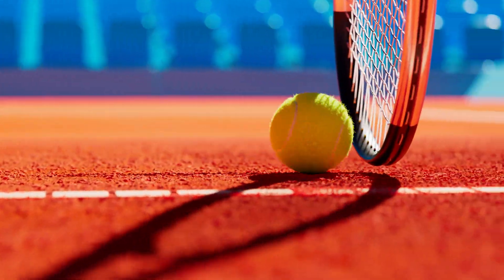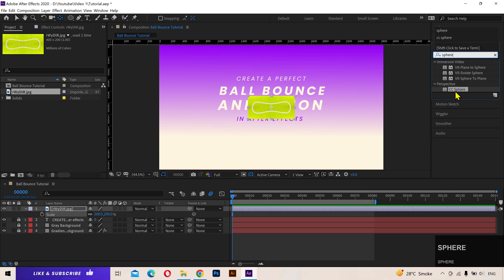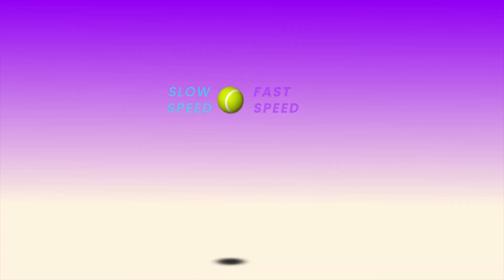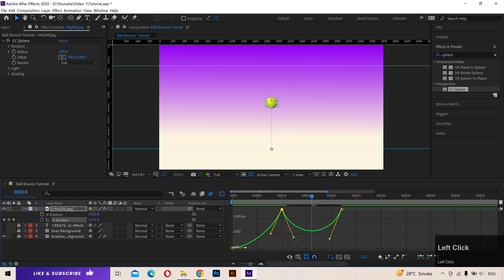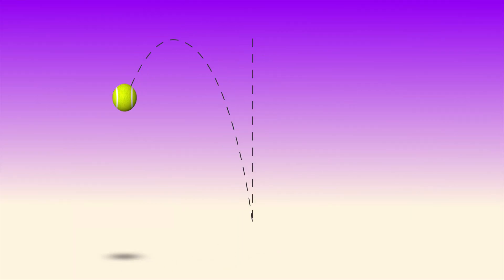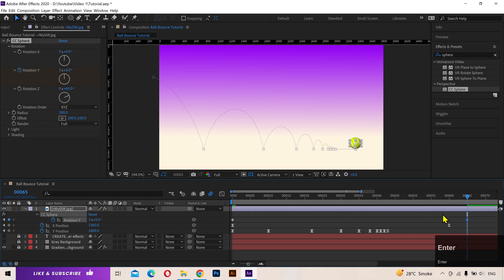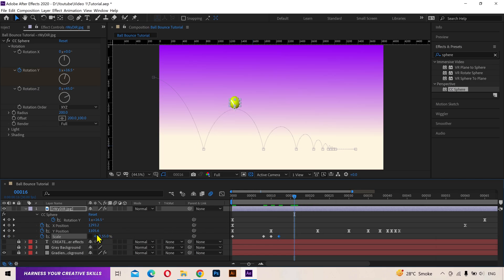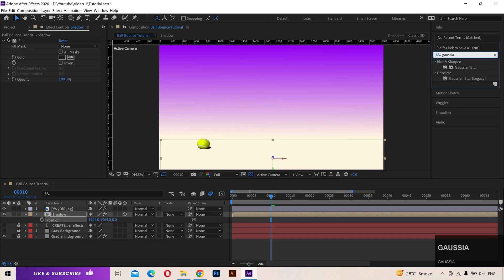Master the Art of Ball Bounce Animation in After Effects | Step By Step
This in-depth tutorial reveals the best practices and essential techniques to help you create the perfect ball bounce animation in After Effects.

⌚ TIMESTAMPS
0:00 - Intro
0:56 - How to create a Ball
2:25 - How to Add Guides
2:39 - FIRST TIP
3:01 - Animation on Y-Axis
7:02 - Animation on X-Axis
10:32 - How To Add Shadow
11:30 - Animate Shadow Blurriness
12:20 - Animate Shadow Opacity
13:41 - Final Output

Have any questions or feedback for me? I'd really like to hear!

Create a Perfect Ball Bounce Animation in After Effects
Easiest way to make a ball bounce animation
How to make a ball bounce animation
bouncing ball animation after effects
ball animation after effects
Master the Art of Ball Bounce Animation in After Effects
how to do animation in after effects for beginners
how to apply stretch and squash in after effects
Step-by-step guide for ball bounce effects in After Effects
ball bounce animation in after effects step by step
ball bounce animation in after effects for beginners
In-depth ball bounce animation tutorial using After Effects
Learn professional ball bounce animation in After Effects
how to make a realistic ball bounce in after effects
Animating realistic ball bounces in After Effects for beginners
how to create a perfect ball bounce animation in after effects
Secrets of professional ball bounce animations in After Effects
Ball bounce animation mastery in After Effects tutorial
The art and science of ball bounce in After Effects
after effects bouncing ball